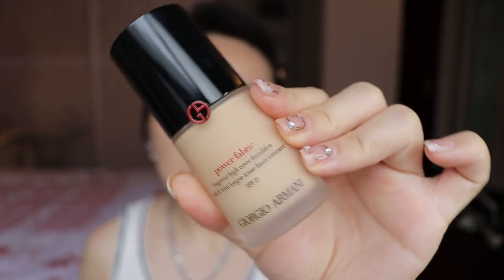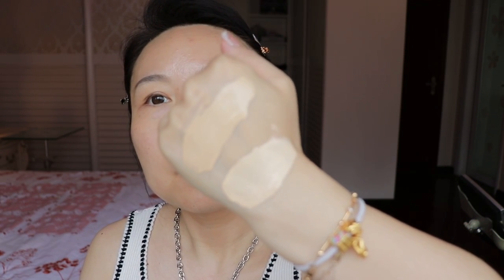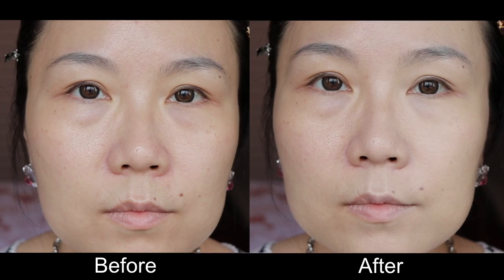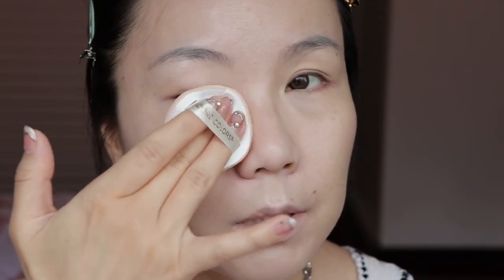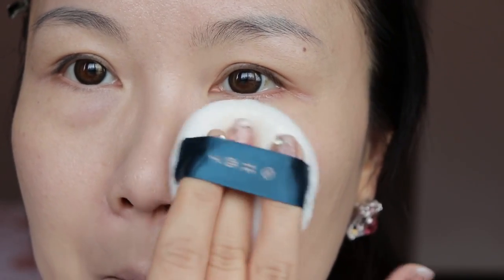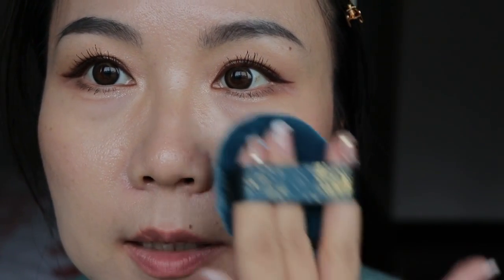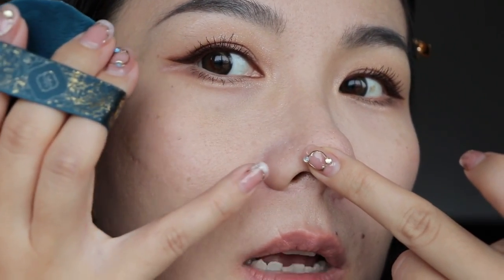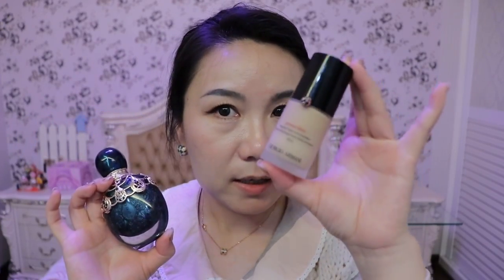Florasis Balancing Foundation VS Giorgio Armani Power Fabric Foundation | 9hrs Test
✨CBeauty Mall (For More Chinese Beauty and Skincare Products)